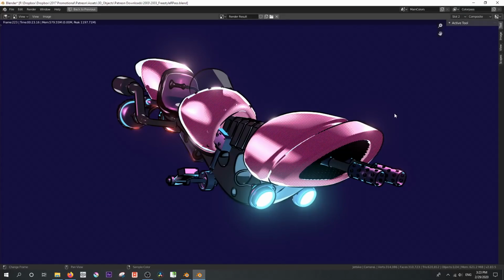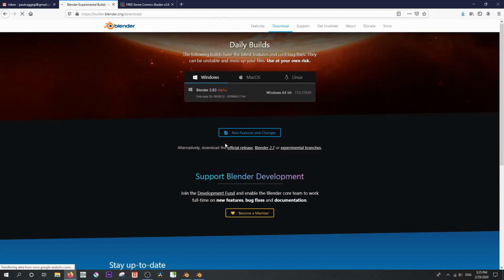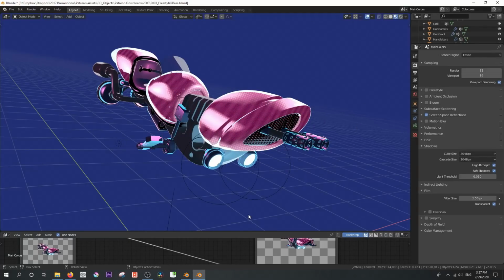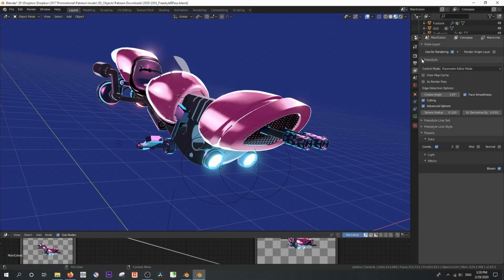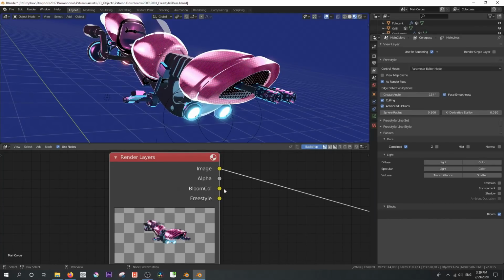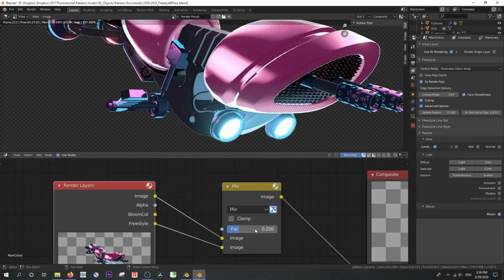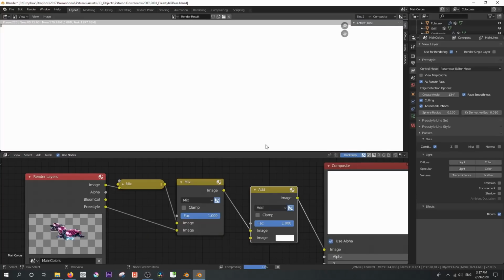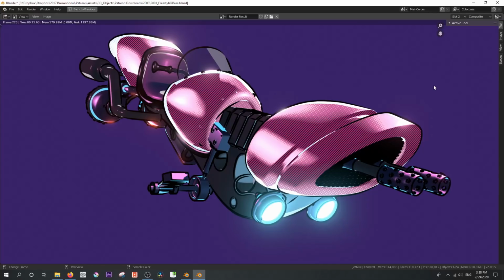Coming soon to Blender - Freestyle pass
Want to see a neat new feature that will be coming to the main Blender branch soon? Freestyle as a render pass in the up-coming 2.83 version. And yes - it will work in Eevee!